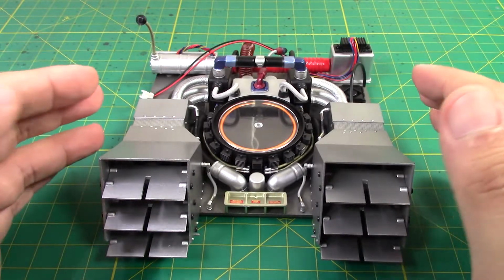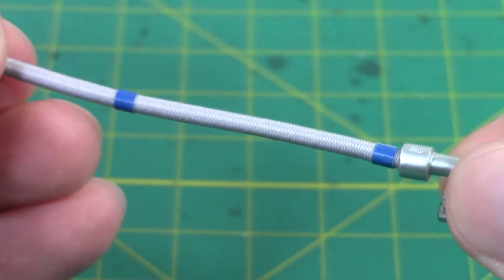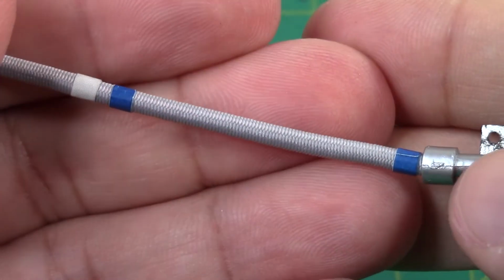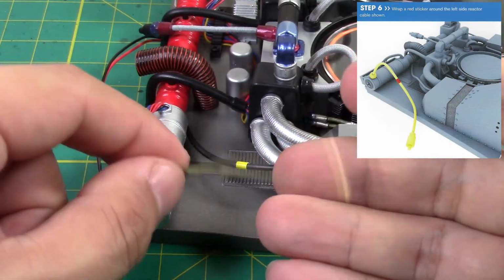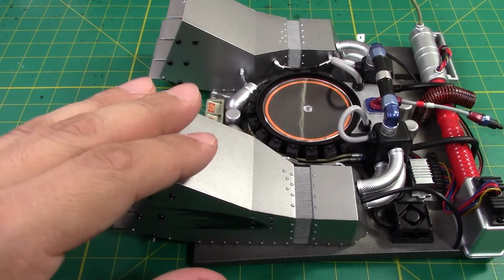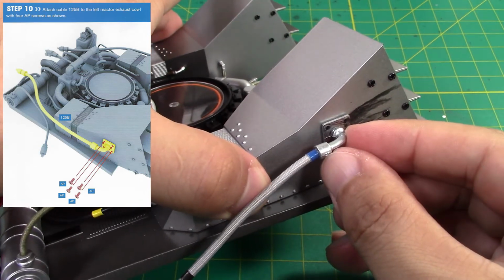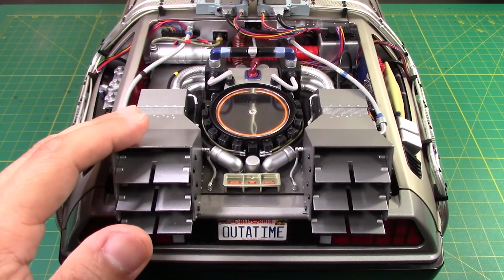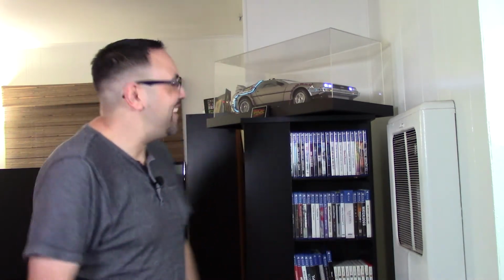Build the DeLorean - Issues 125 & 126 FINALE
FINALE EPISODE of our Eaglemoss DeLorean project. Today we finally complete and see her displayed in all her glory. Thanks for joining me on this trip everyone. Enjoy!